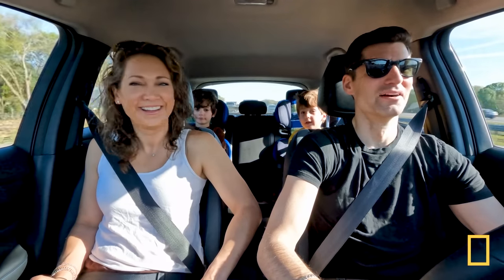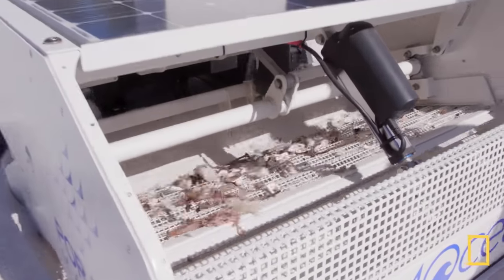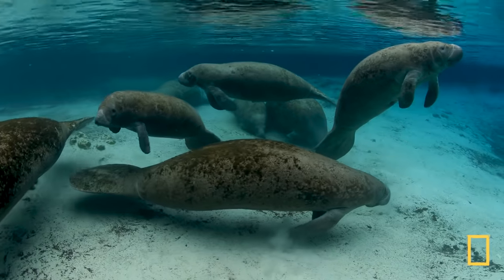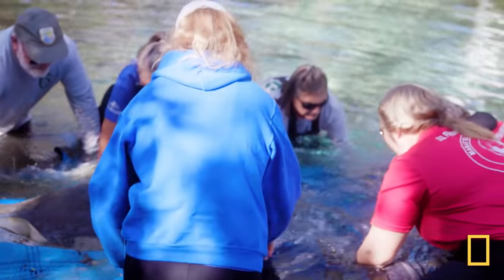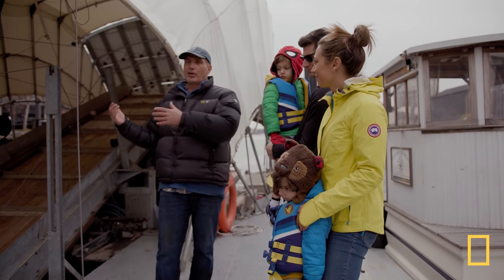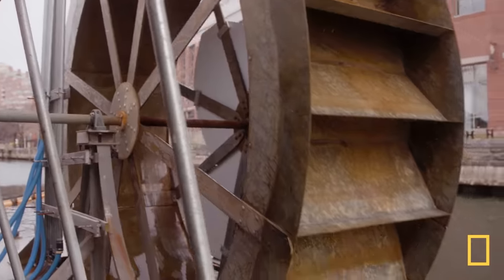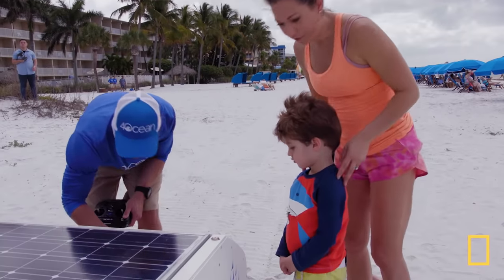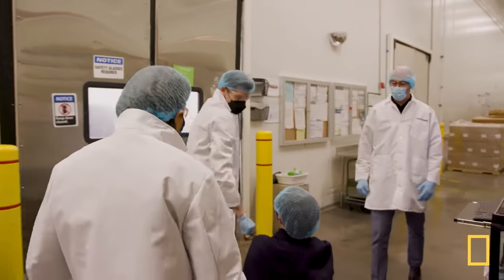Into the Ocean | Branching Out | Part 3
In this Branching Out episode, Ginger Zee and her family learn about endangered manatees and innovative ways we can help protect our oceans.

To celebrate Earth Day with National Geographic, ABC News Chief Meteorologist, Ginger Zee and her husband Ben Aaron take their family on a high energy, eco-friendly road trip. From treetops to forests and oceans to farms, they connect with National Geographic Explorers to learn about solutions to help protect our planet and create a greener future.

The series, produced by ABC Localish, captures the science and exploration of a family going out on a limb to explore and restore our ever-changing world.